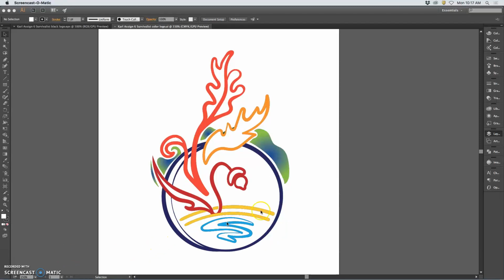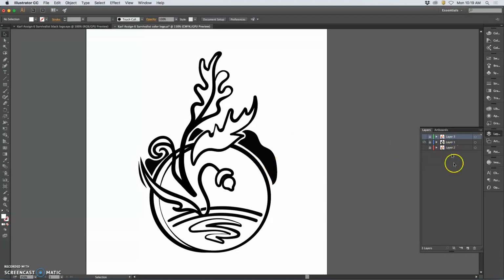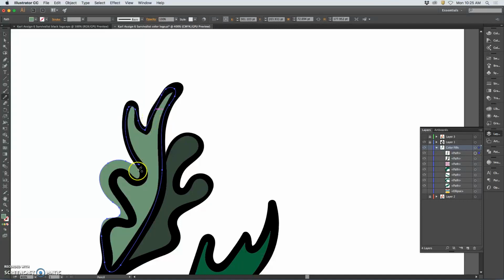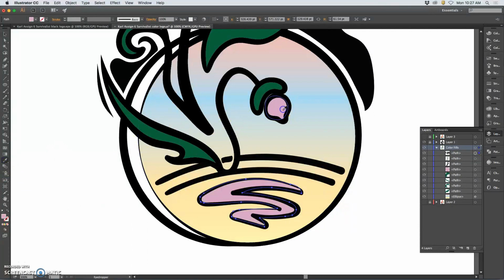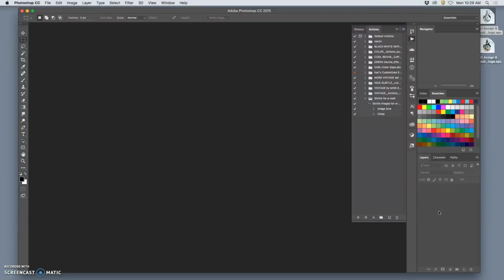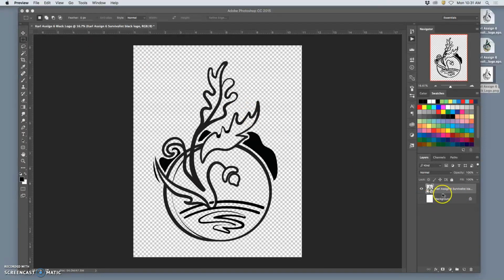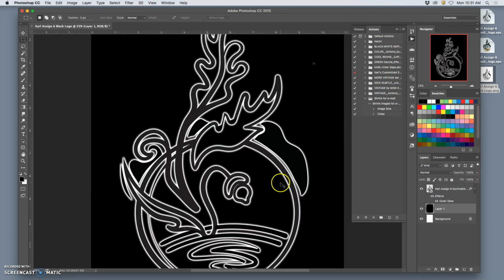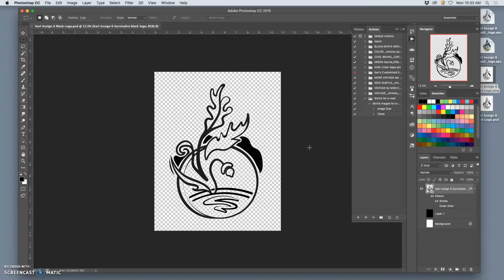9 Finishing up coloring with Stained Glass Fills